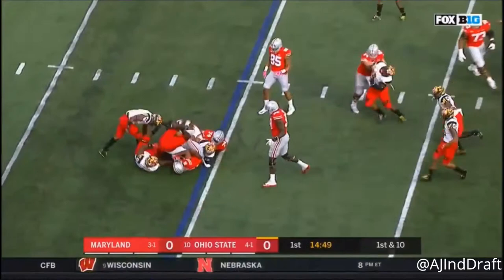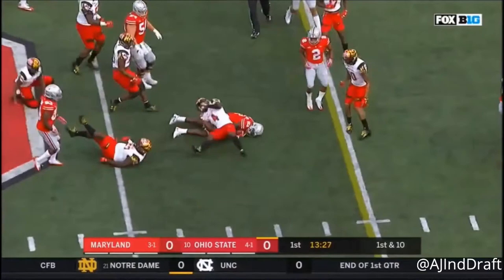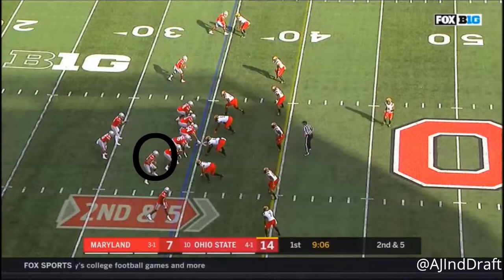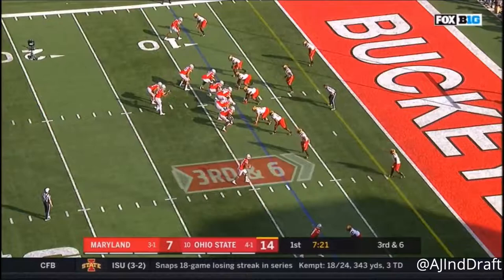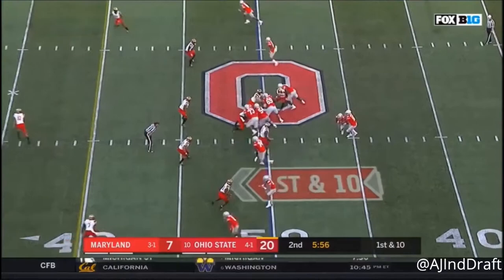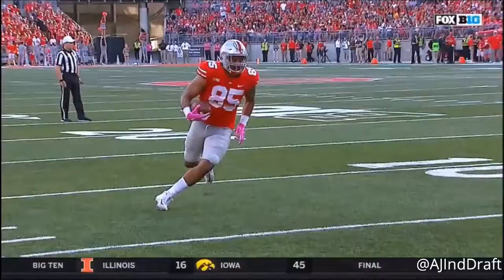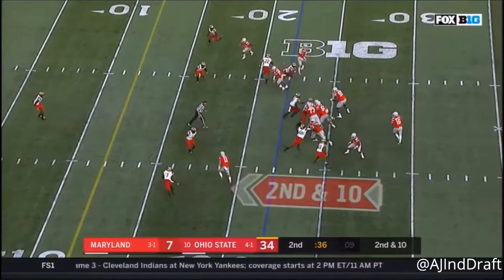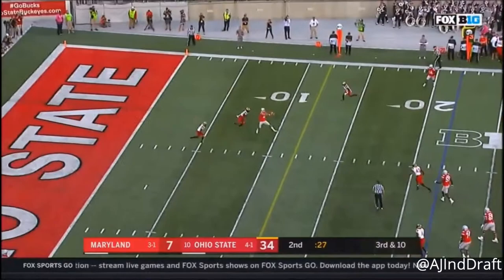Marcus Baugh (Ohio State TE) vs Maryland - 2017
TE #86